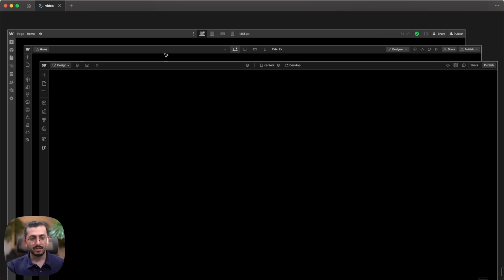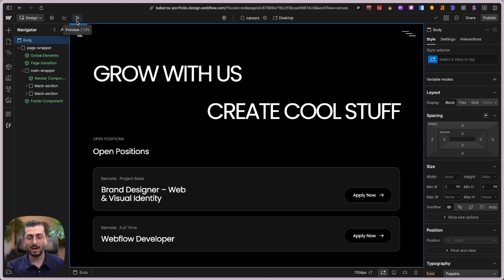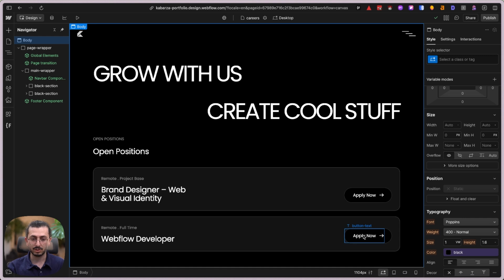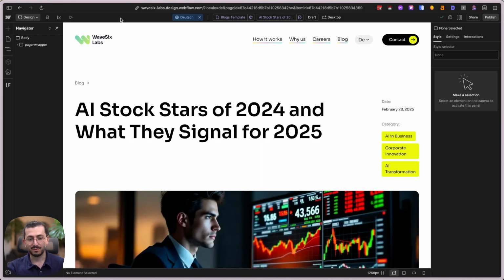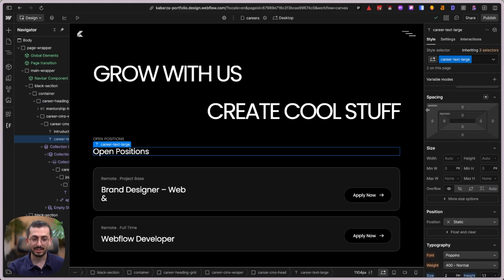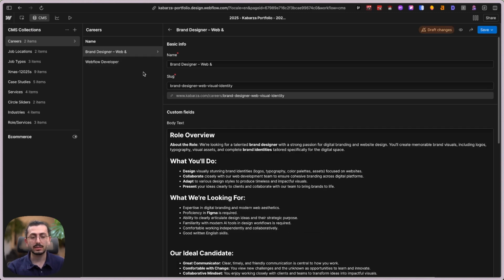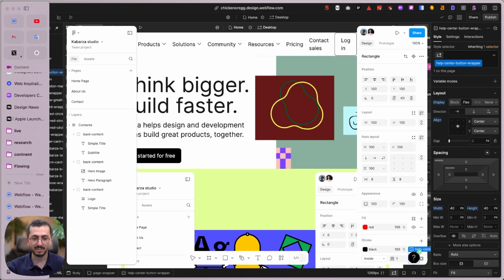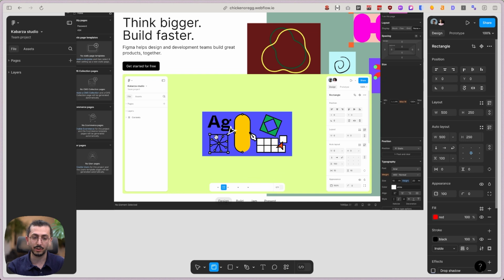I Miss the Golden Webflow UI – It’s Painful Now (Bugs Found)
In this video, I a few issues with the latest Webflow UI update. These changes have introduced some serious pain points (and yes, my carpal tunnel can vouch for that!).

In this rant, I cover:
 • comparing 3 ui versions + my solution
 • The Pain Points: A look at the design choices that have turned a once intuitive interface into a frustrating experience.
 • Bugs and bad UX

I’m not here to bash Webflow without cause—this is an honest critique from someone who’s been using the platform for years.